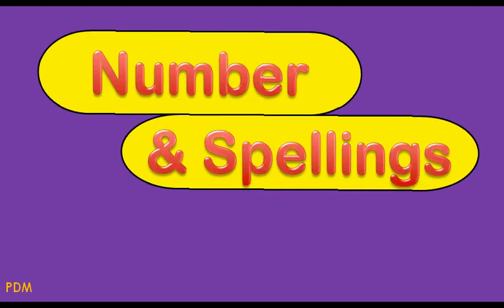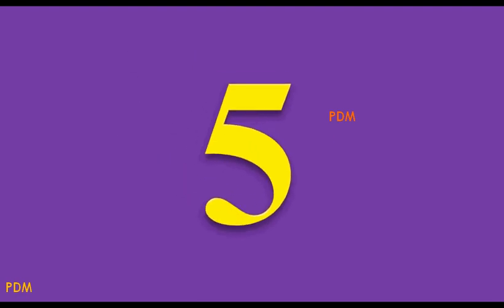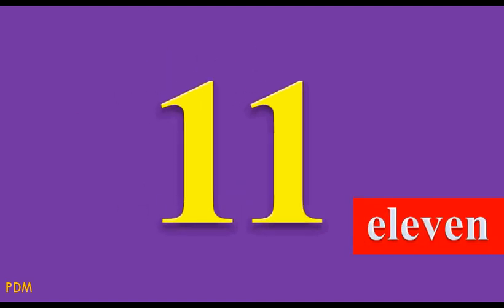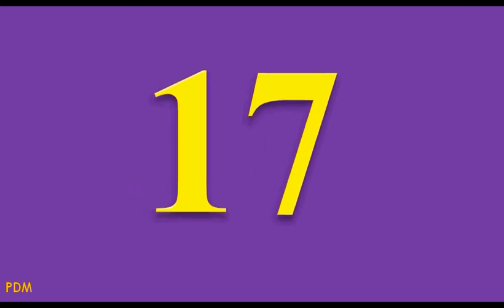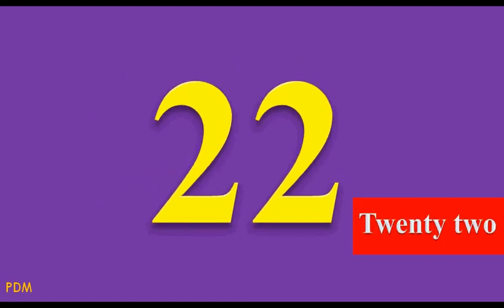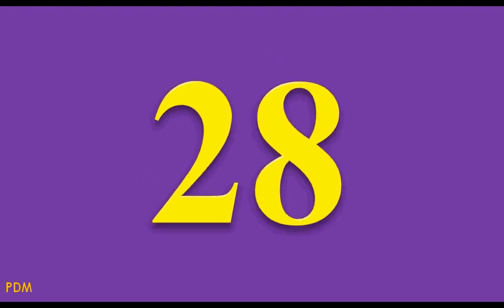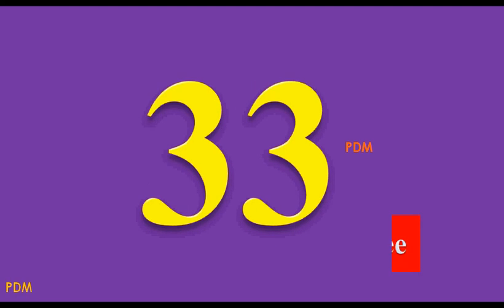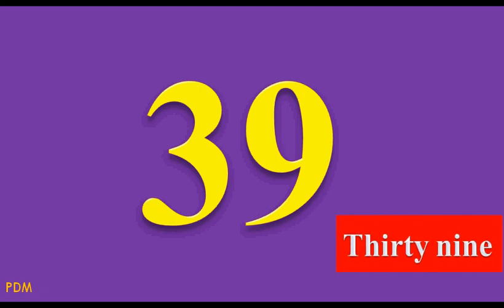Numbers 1 to 40 in English | Numbers Spelling 1-40 | Counting Numbers | Number Rhymes Counting | PDM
Numbers 1 to 40 in English | Numbers Song Spelling 1-40 | Counting Numbers | Number Rhymes Counting for Students

Numbers 1 to 40 in English with Spelling for Kindergarten, Learn 1-40 ( one to Forty ) Counting Number System with Spelling in English and Numbers Name in words. in this channel also have Numbers Song 1-40 . Nursery Rhymes songs.

Number1-10
Number1-20